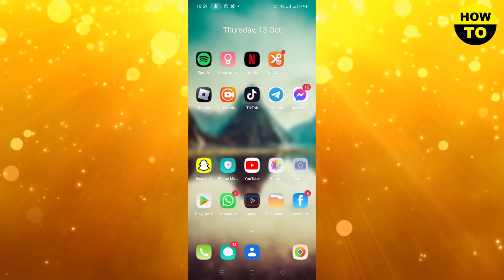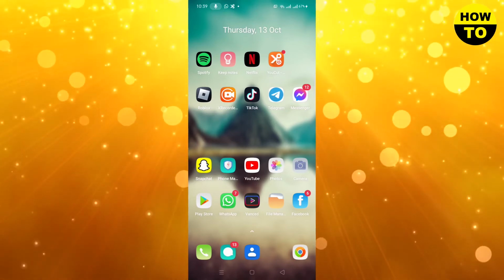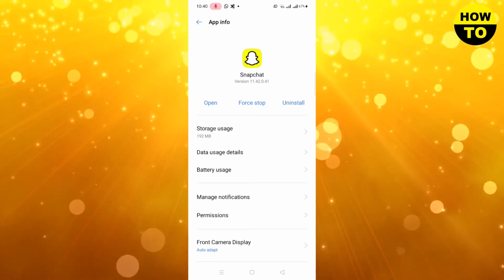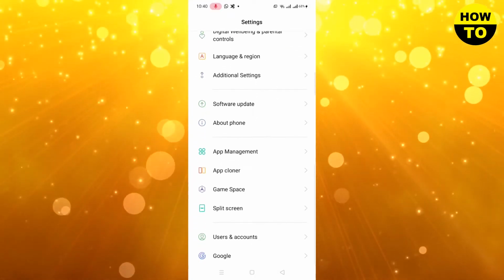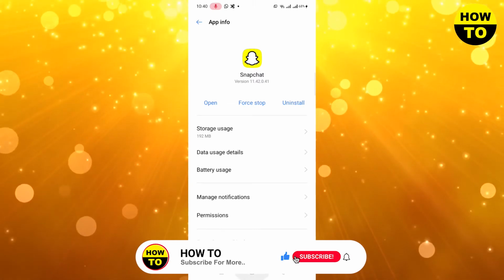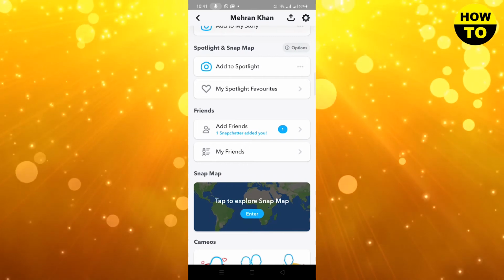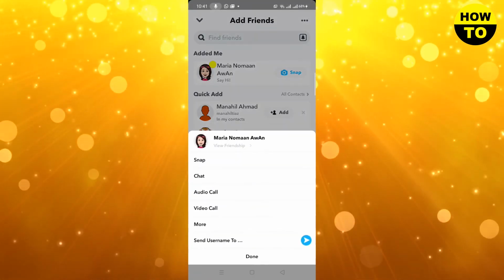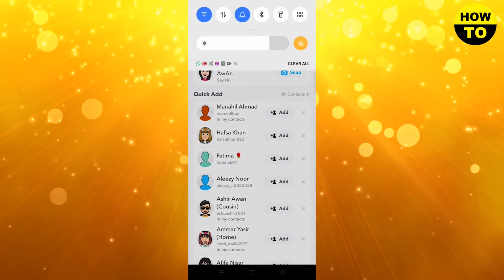How to Fix Too Many Friends on Snapchat (2025)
Learn How to Fix Too Many Friends on Snapchat. It is really easy to do and learn to do it in just a few minutes by following this super helpful tutorial to get a better understanding of everything.